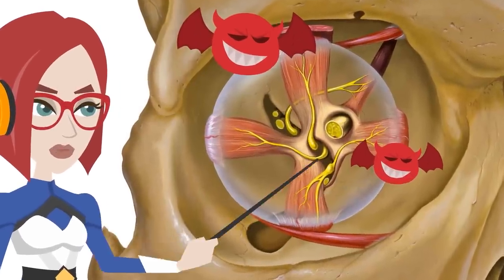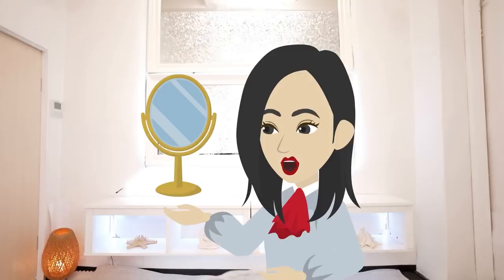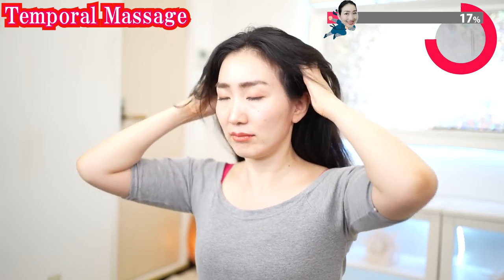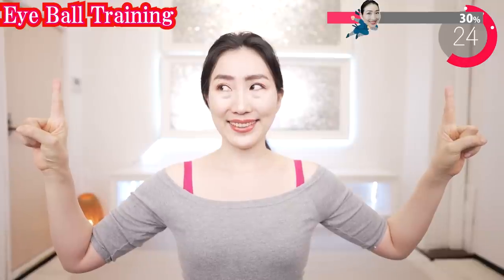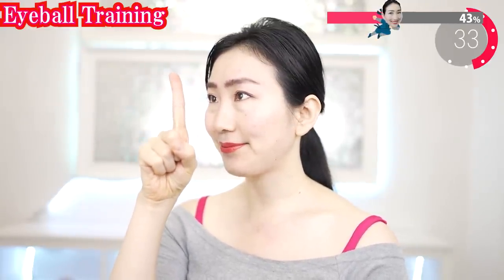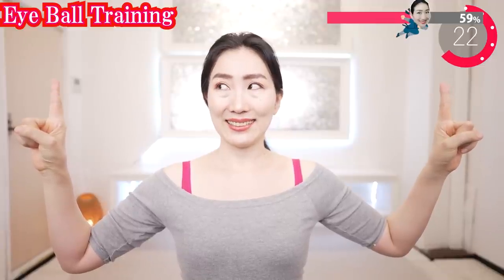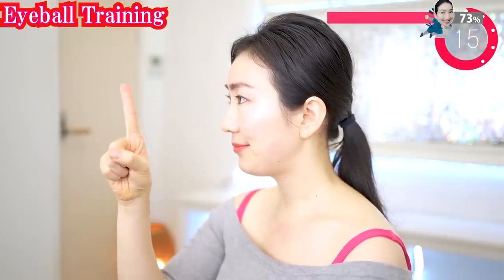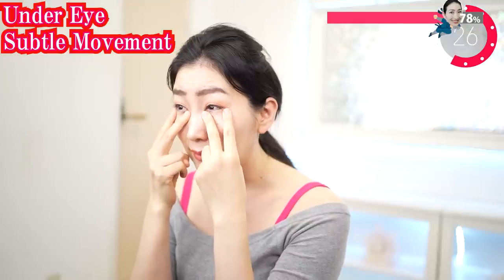Remove Under Eye Bags in 14 Days and Improve Aging Eye Sight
When your eyesight deteriorates, it actually leads to wrinkles and sagging around your eyes. So today I'll show you how to restore your eyesight and eliminate wrinkles and sagging around your eyes!

*Please do eye ball exercise slowly on your pace.